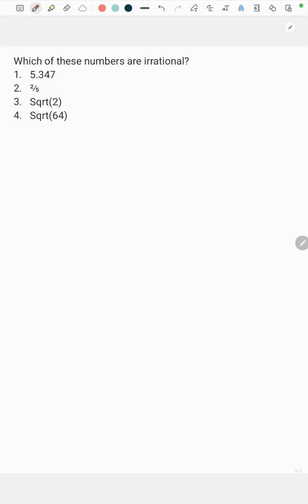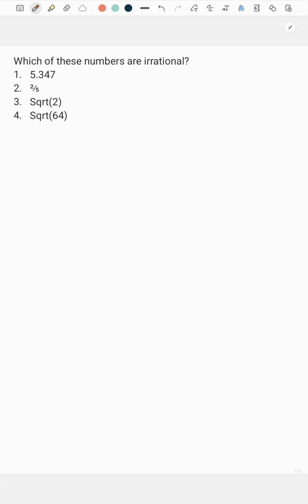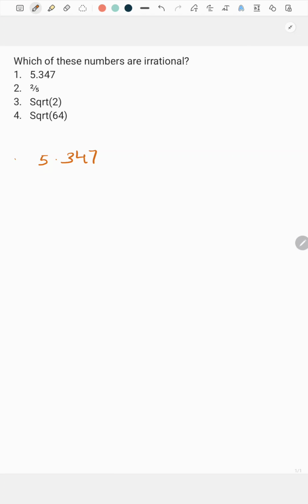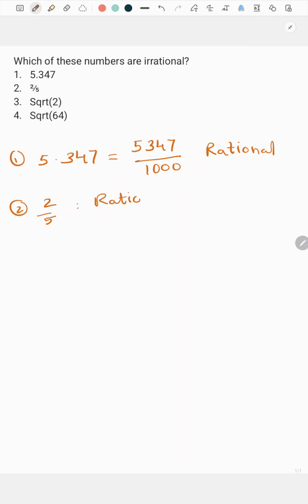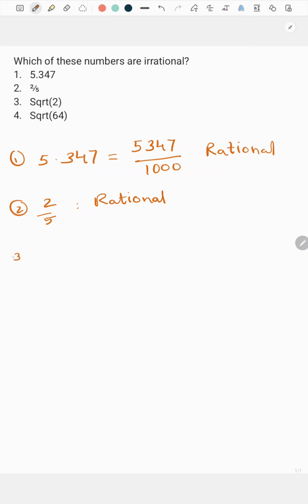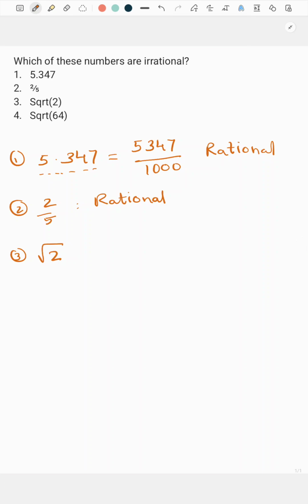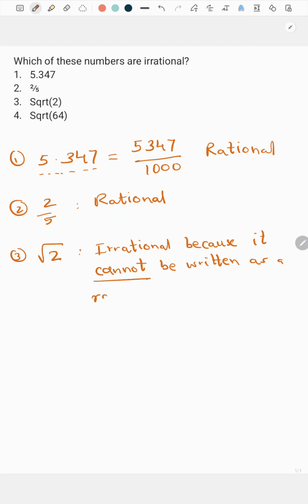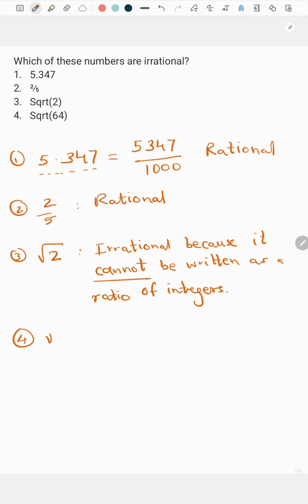Rational and Irrational numbers